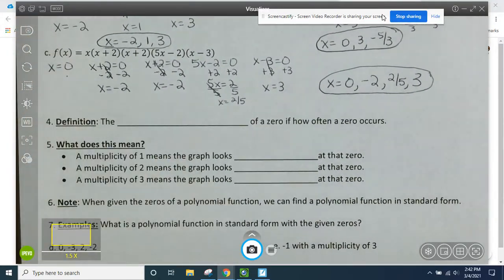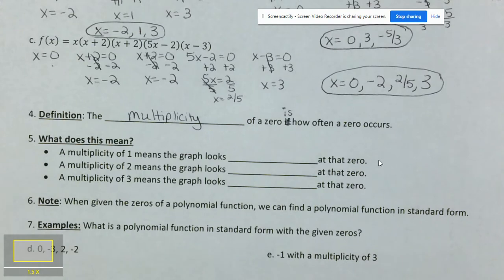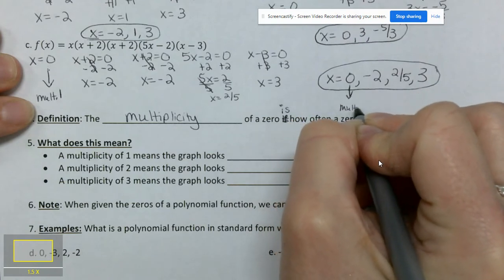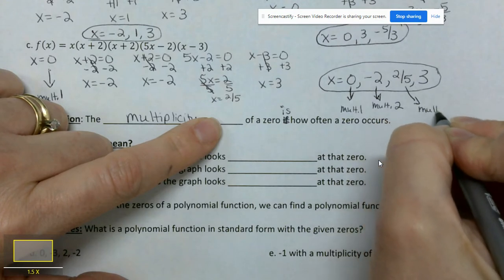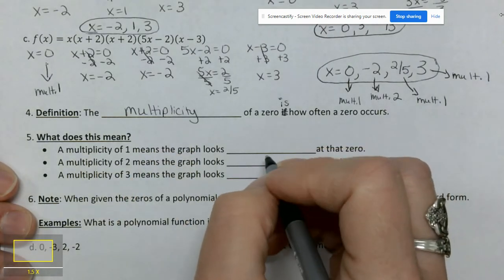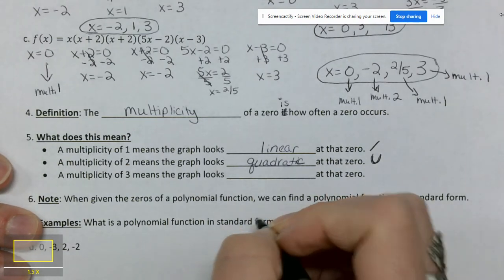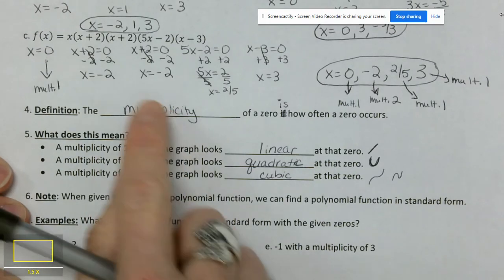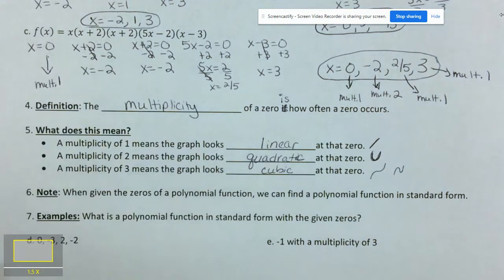Multiplicity of Zeros